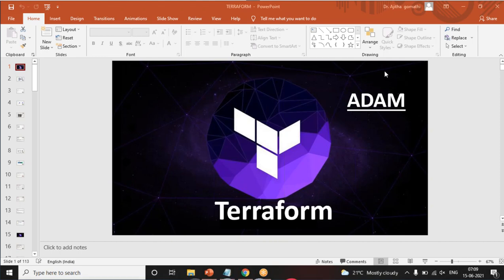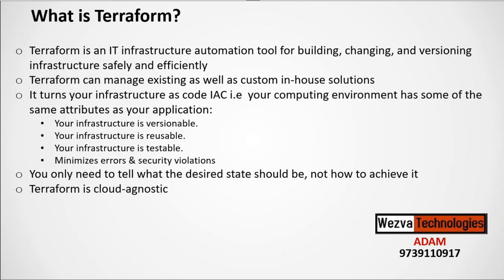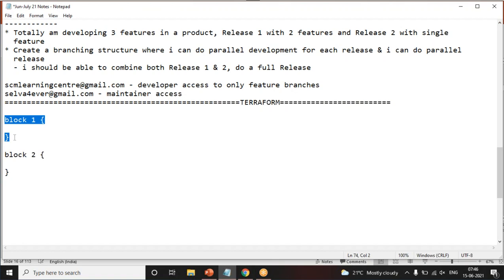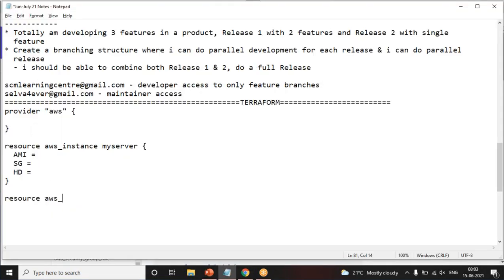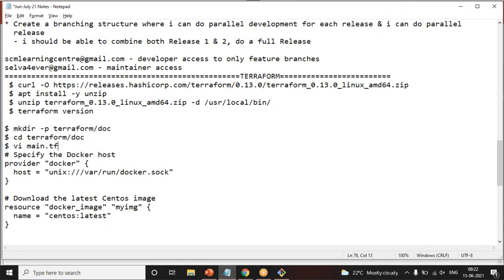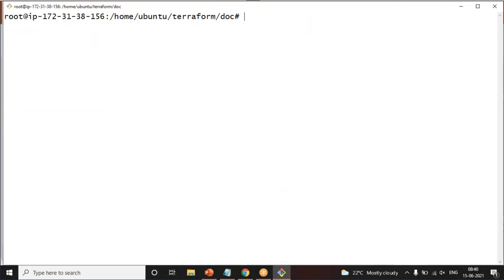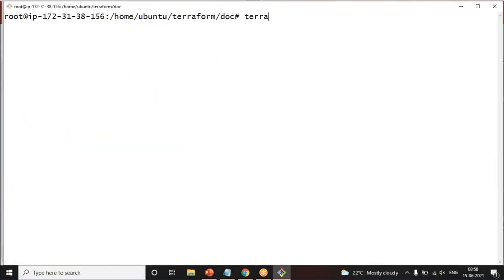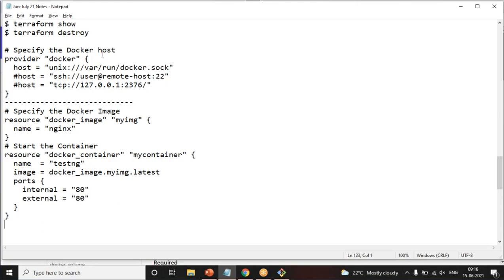Terraform Fundamentals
In this video, we dive into the fundamentals of Terraform, a powerful infrastructure-as-code tool. Whether you're new to Terraform or looking to expand your knowledge, this tutorial is a comprehensive guide to get you started on your infrastructure automation journey.